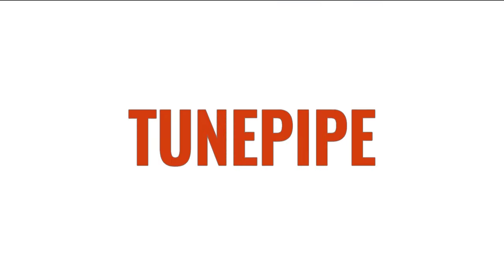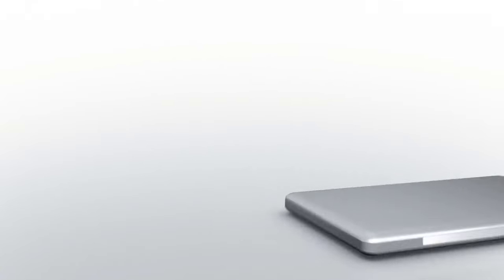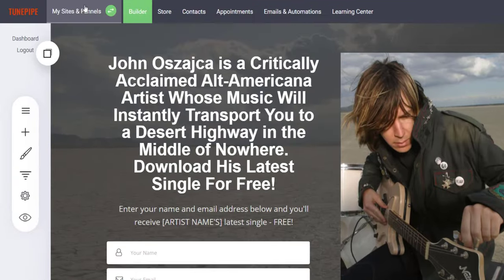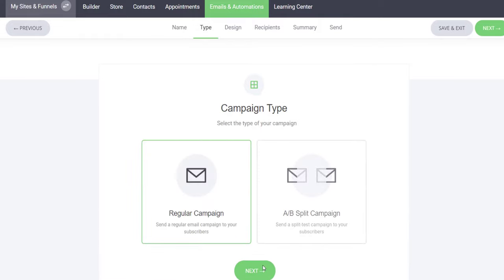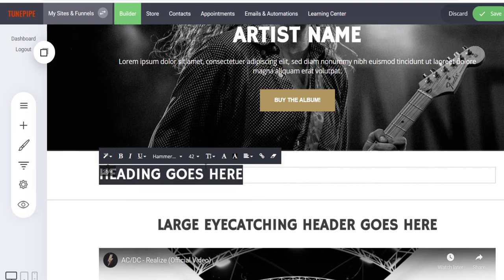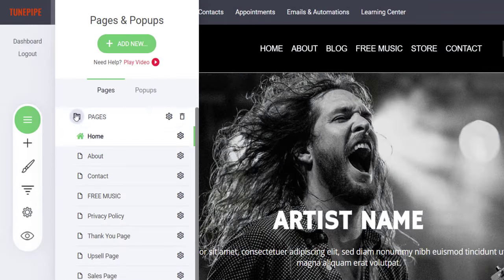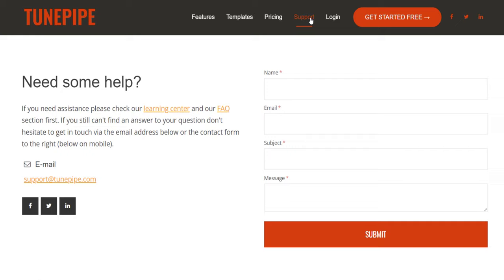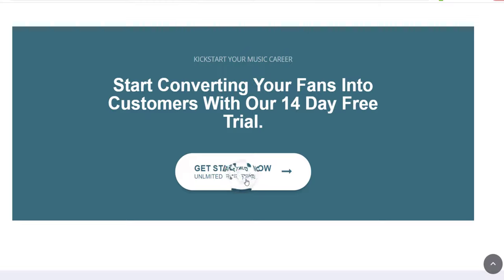TunePipe - Funnel Builder for Musicians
TunePipe is a funnel builder, website builder, membership site creator, music store builder, email marketing solution and more, designed specifically for independent musicians. Click here to register for a FREE 14 day trial